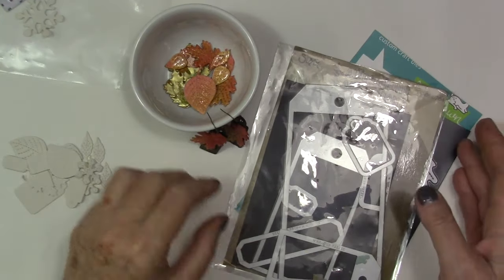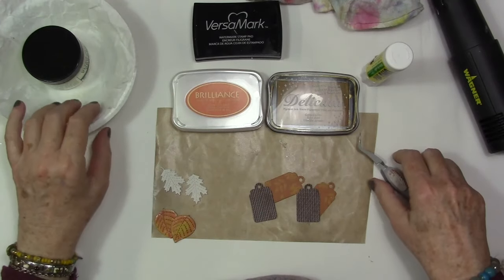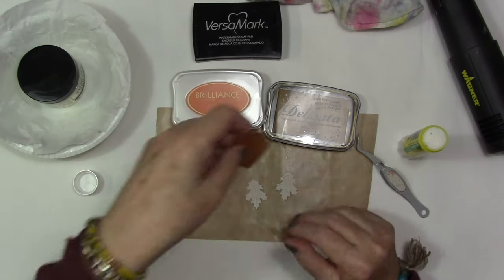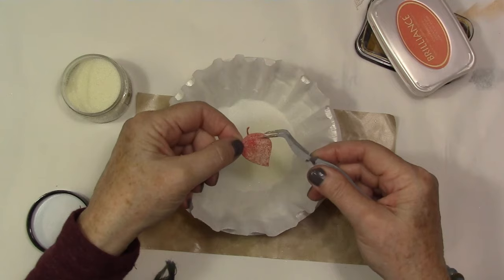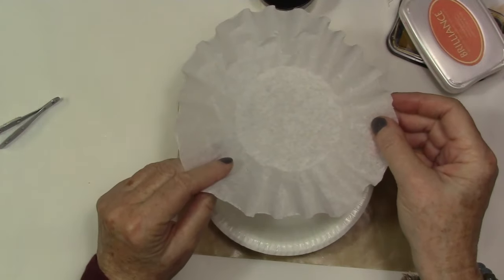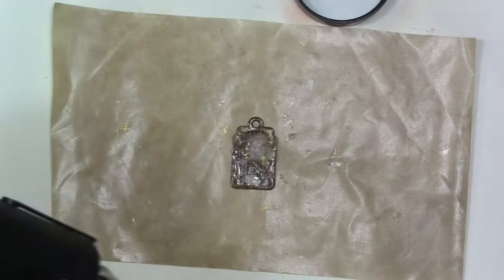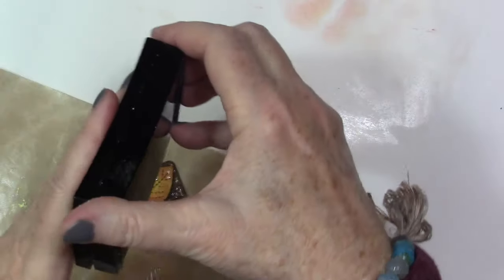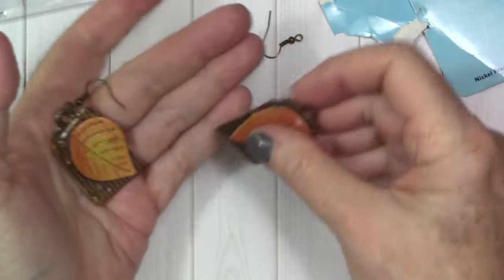Faux Enamel Earrings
Use embossing powder to create some Wow Factor faux enamel jewelry on the cheap. A fun, easy project with just a couple of tricks and tips along the way. CLICK SHOW MORE FOR LINKS

• Tim Holtz Sizzix Framelits TAG COLLECTION Wafer Thin Die Set 658784  ——
• Ranger Inkssentials Non Stick CRAFT SHEET 15 X 18 Reusable NSC20677  ——